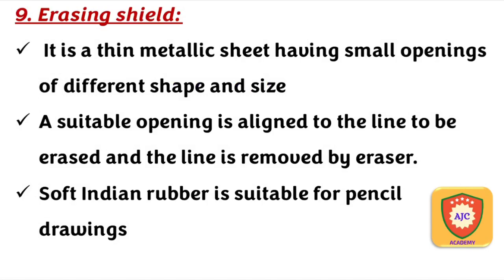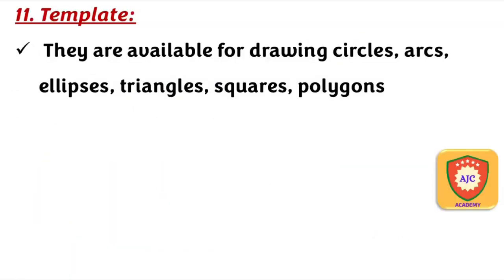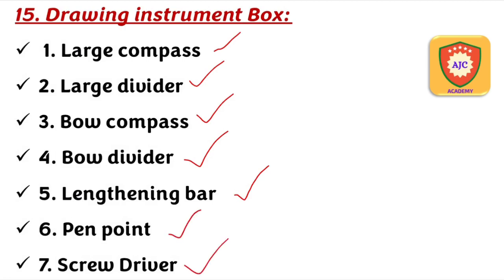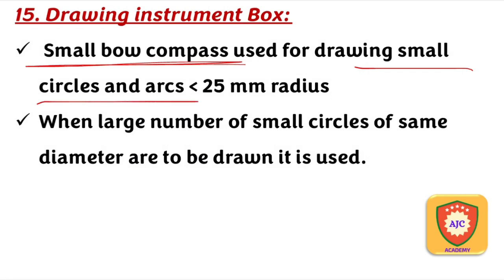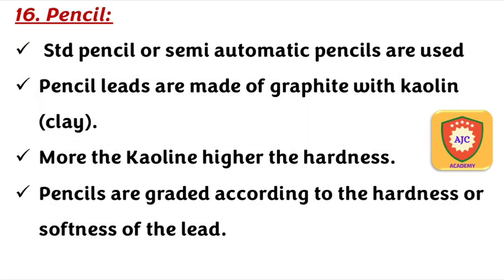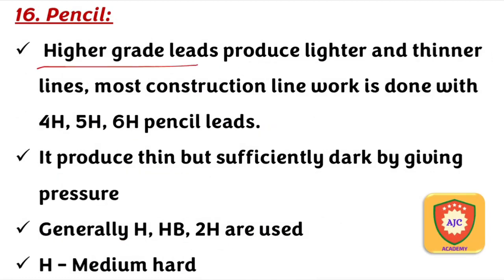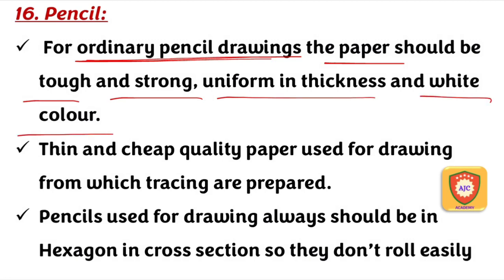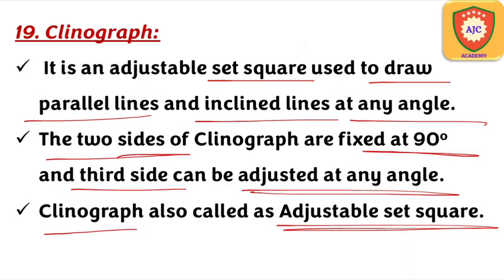TNPSC - Road Inspector Exam 2023/Engineering Drawing/Drawing Instruments - 2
TNPSC

ROAD INSPECTOR EXAM 2023

ENGINEERING DRAWING

DRAWING INSTRUMENTS

PART - 2